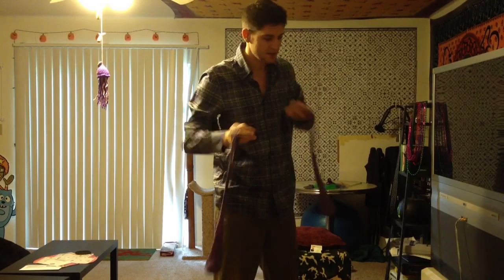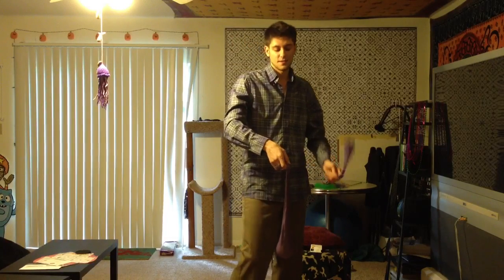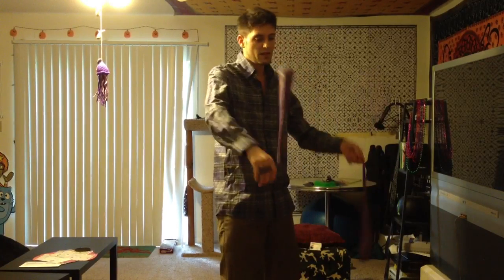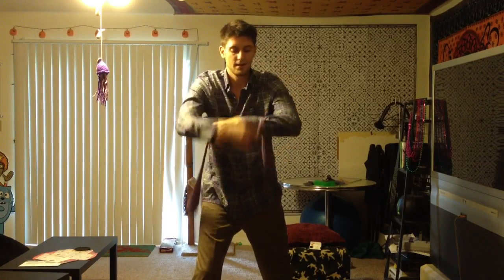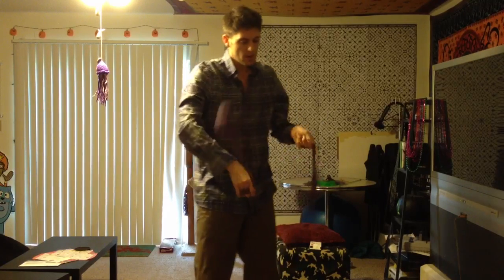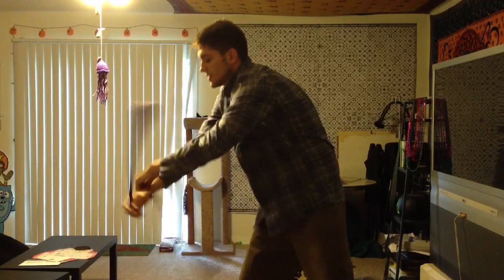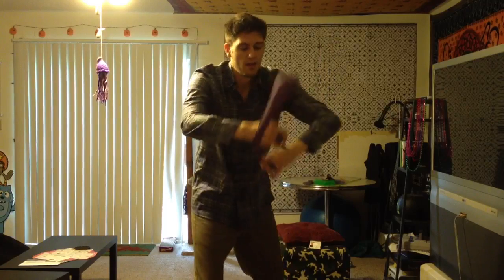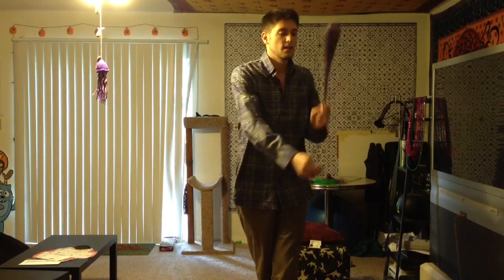Inversion Shimshmersion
Barrel roll inversions, hand-led inversions, poi-led inversions, and love lacing discussion.